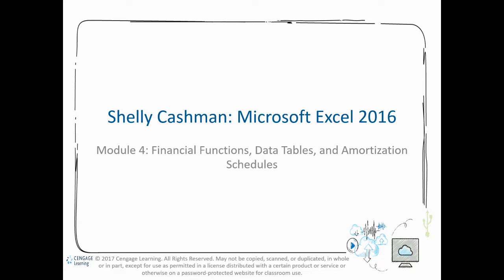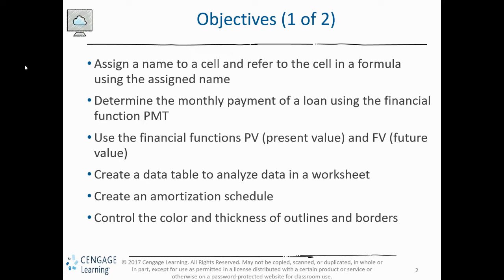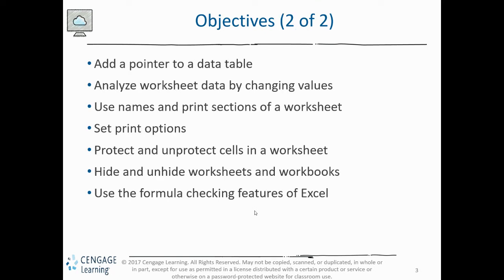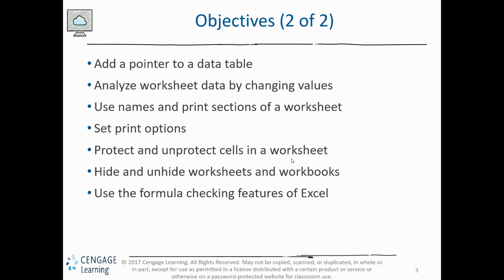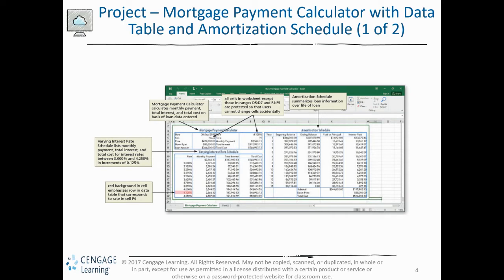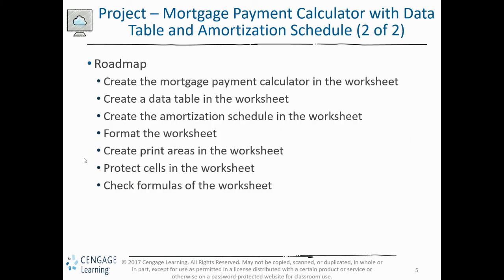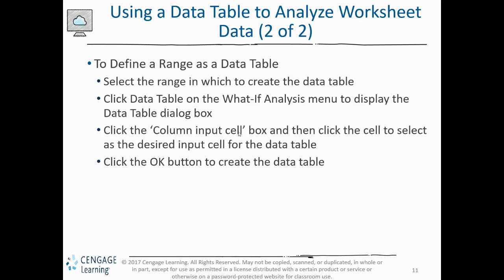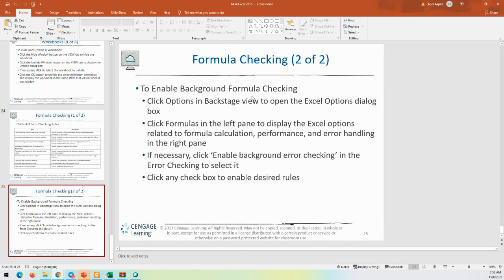Financial Functions, Data Tables, and Amortization Schedules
Excel M4 Financial Functions, Data Tables, and Amortization Schedules